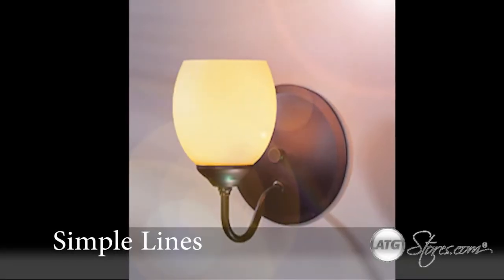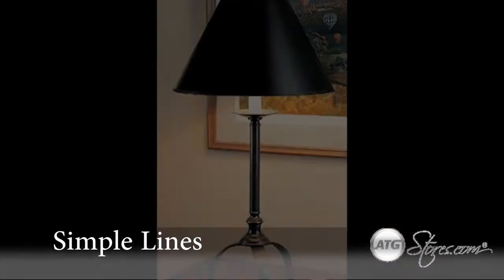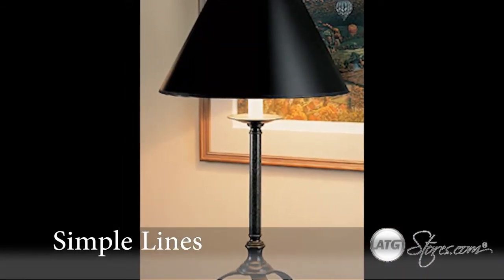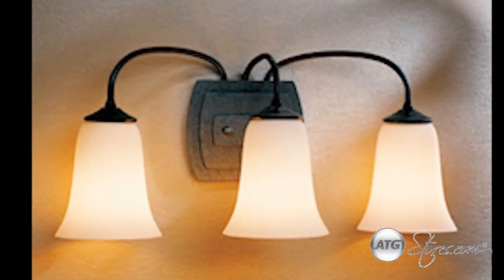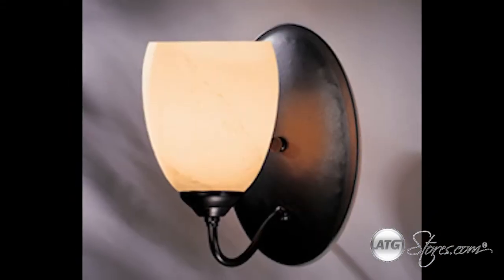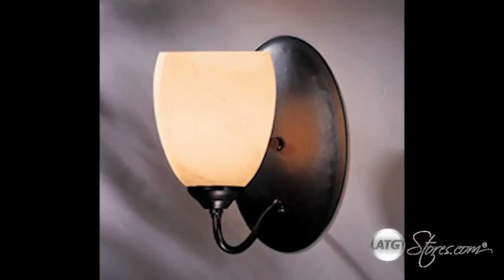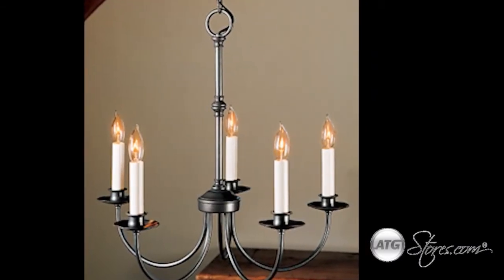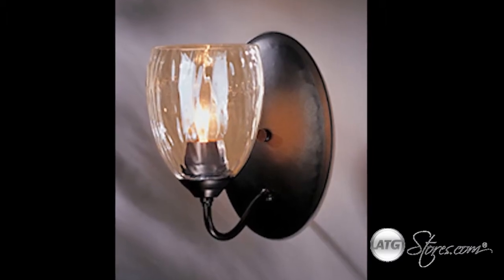Hubbardton Forge: Simple Lines collection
The Simple Lines collection by Hubbardton Forge.  As the name denotes, the Simple Lines collection is simplicity defined.  For the most diverse elegant and modern design, choose Simple Lines.